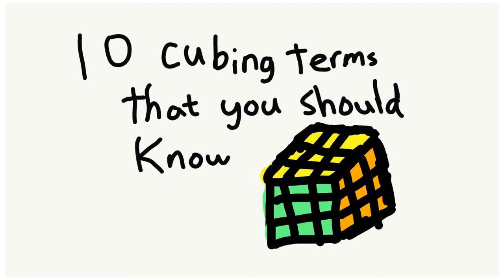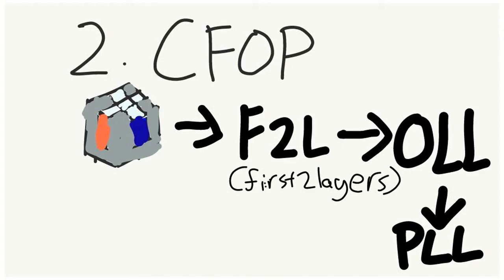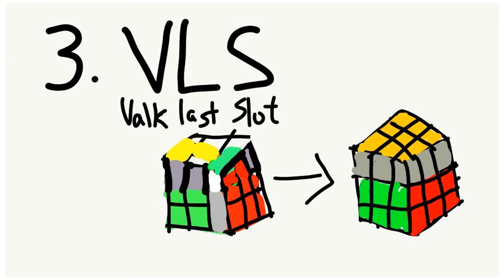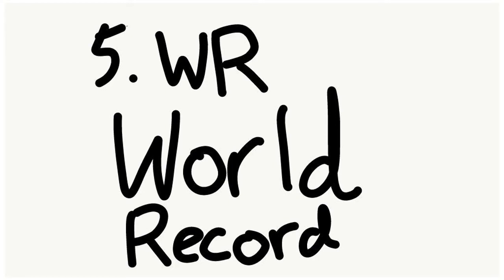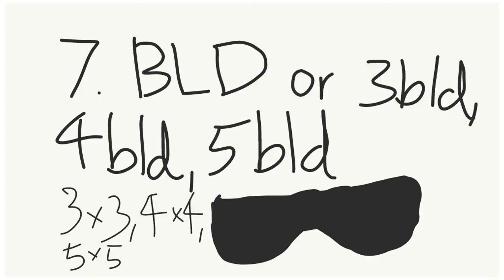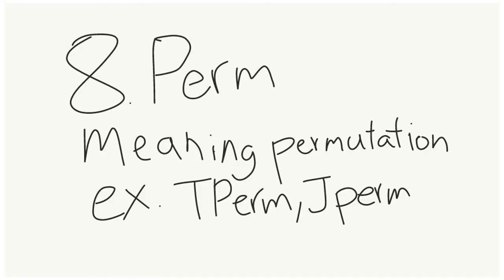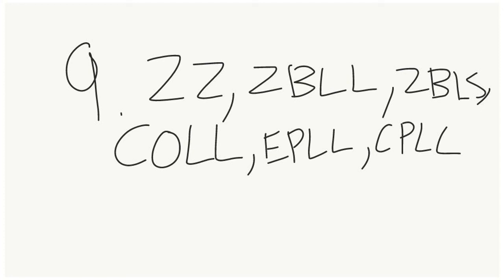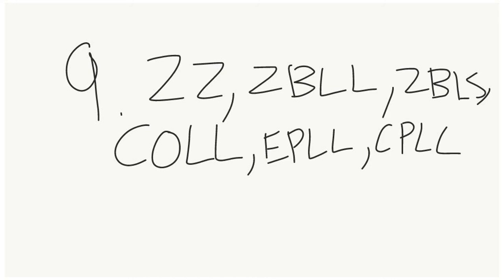10 cubing terms that you should know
TheZZ are the cubing TPerms that you should know